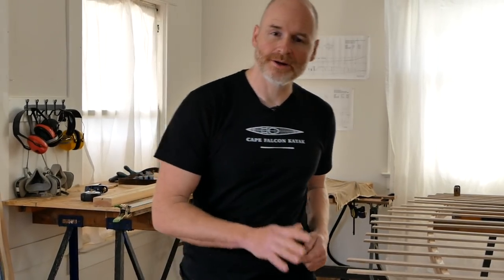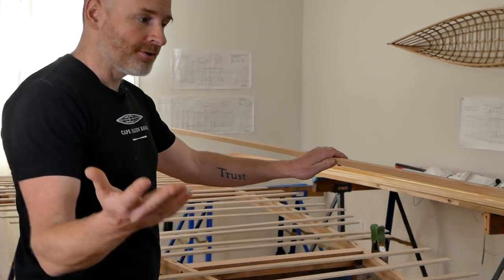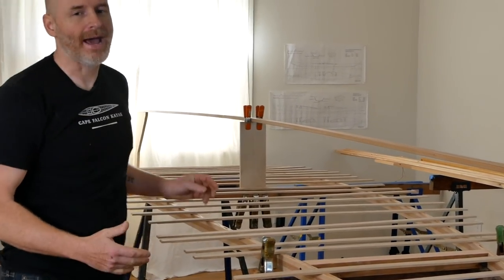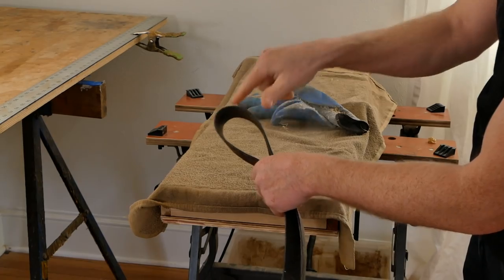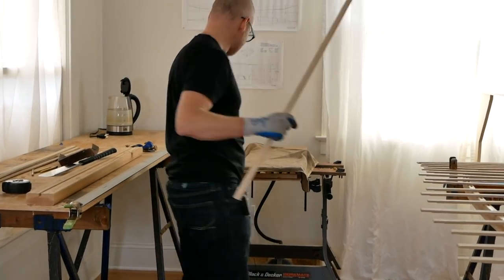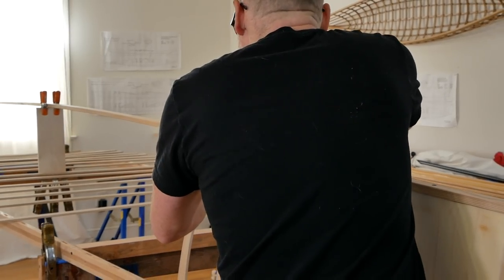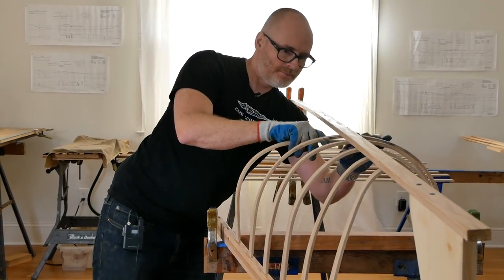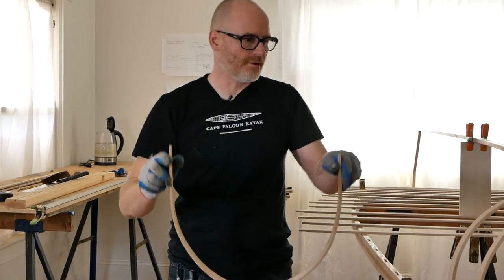Steam bending Skin-on-Frame Canoe ribs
In this excerpt from my online skin-on-frame Canoe building class, I demonstrate the free-bending techniques I use to bend ribs into my canoes.  The full canoe building course is available under the Store tab.